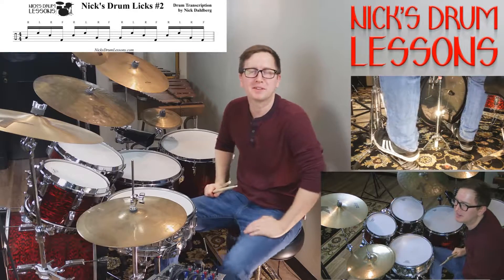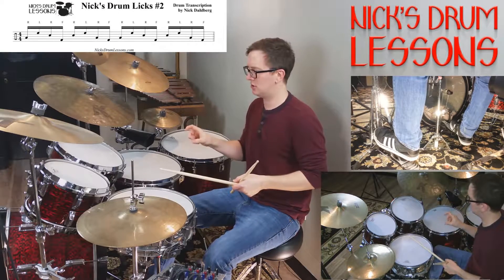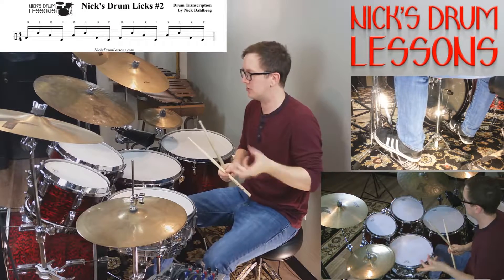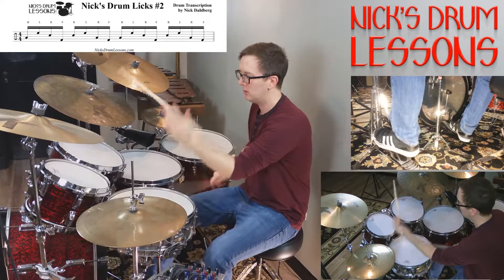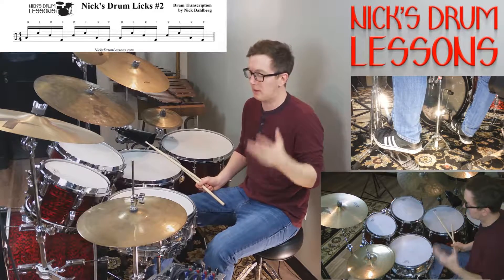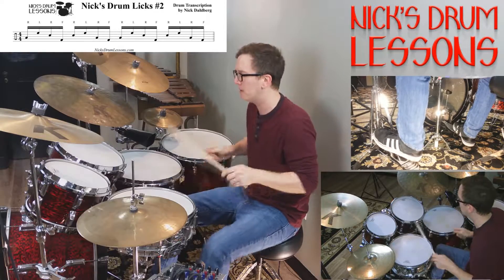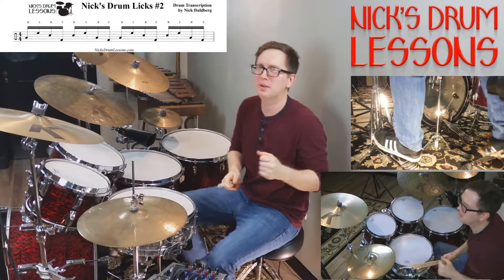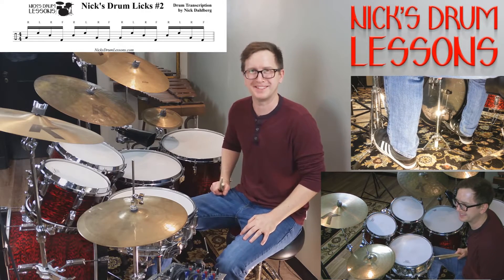Nick's Drum Licks #2 - Nick's Drum Lessons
Welcome to Nick's Drum Lessons! This is the 2nd in my Nick's Drum Licks series. You can find the PDF and much more on my site NicksDrumLessons.com. Here's a direct link to the PDF to this lesson

Nick Dahlberg
Hagerstown, MD
NicksDrumLessons.com